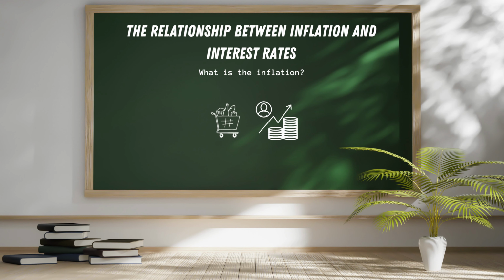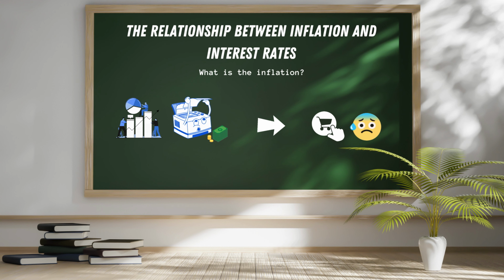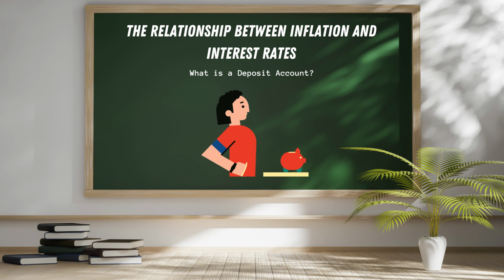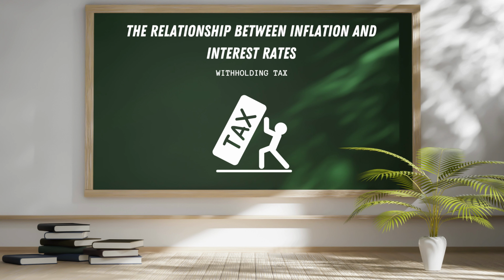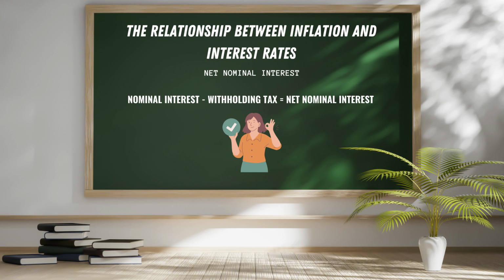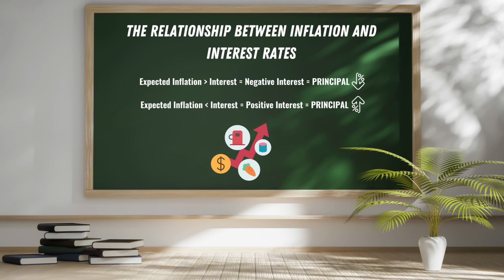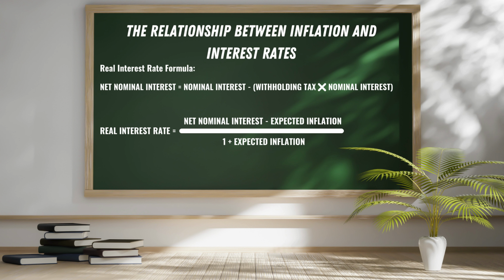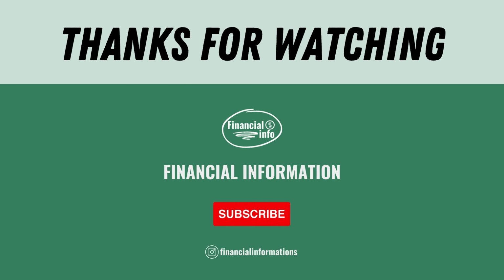Understanding Inflation, Interest Rates, and Taxes | Free Finance Course - Part 2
Welcome to the second part of our Free Finance Course! In this video, we dive deep into crucial financial concepts including inflation, nominal interest rate, net nominal interest rate, withholding tax, and savings accounts. We also explore the intricate relationship between inflation and interest rates.

By the end of this video, you'll have a solid understanding of:

Inflation: What it is and how it impacts your purchasing power.
Nominal Interest Rate: How it's determined and its significance.
Net Nominal Interest Rate: Calculating the true interest rate after taxes.
Withholding Tax: How taxes affect your investment returns.
Savings Accounts: The role they play in your financial strategy.
Inflation vs. Interest Rates: Understanding their correlation and impact on your investments.

0:00 INTRODUCTION
0:22 INFLATION
0:55 NOMINAL INTEREST RATE
1:13 DEPOSIT ACCOUNT
1:20 WITHHOLDING INTEREST
1:32 NET NOMINAL INTEREST
1:39 THE RELATIONSHIP BETWEEN INFLATION AND INTEREST
2:33 REAL INTEREST RATE
3:13 END OF THE VIDEO